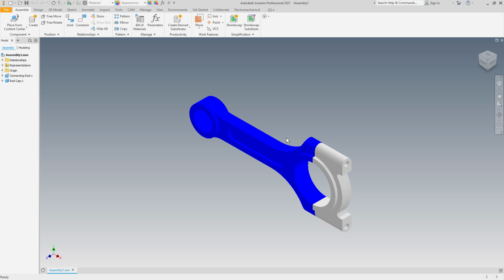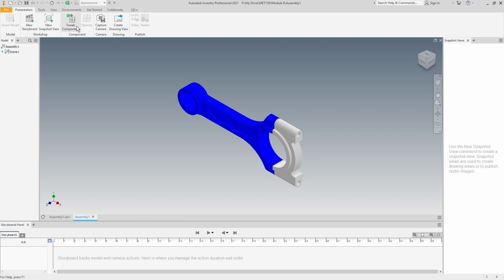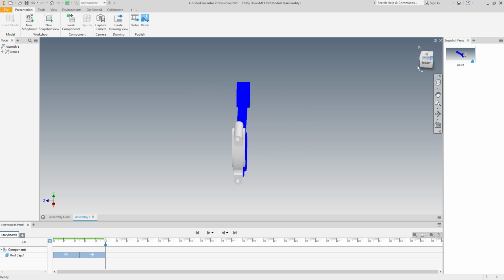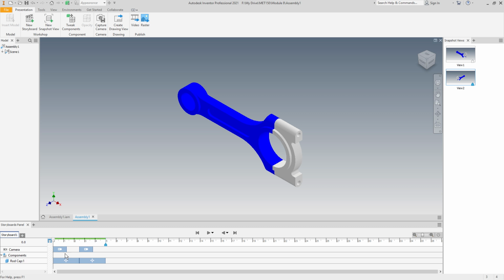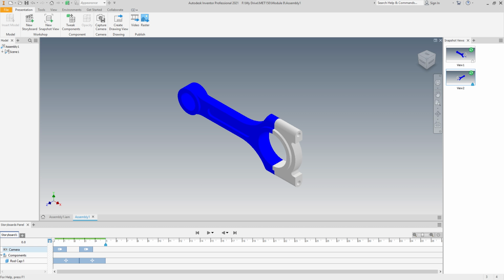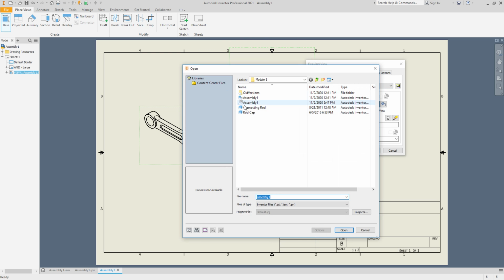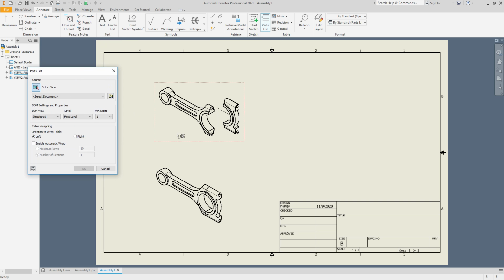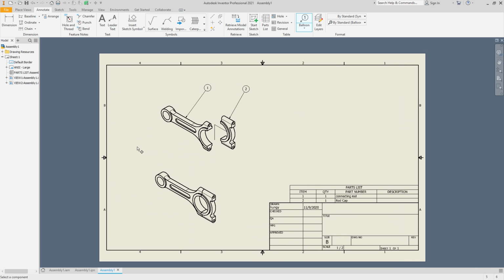Inventor - Chapter 6 - Video 2 - Exploded view and part list demonstration